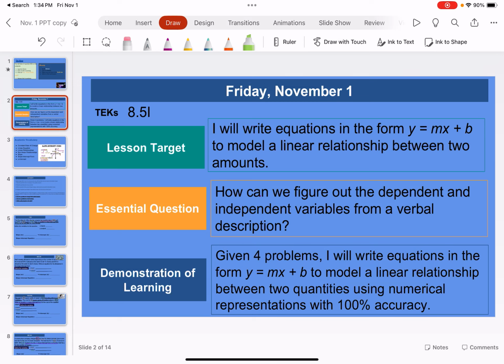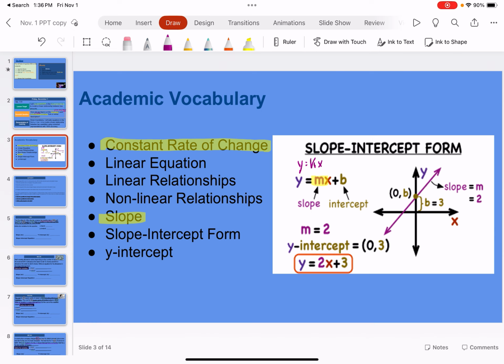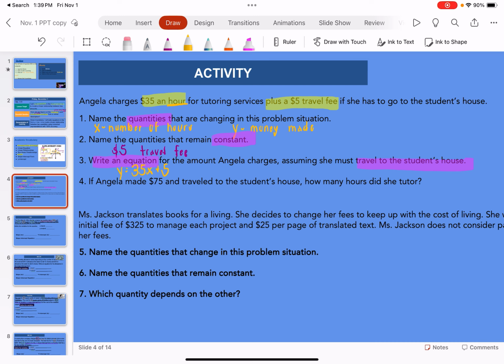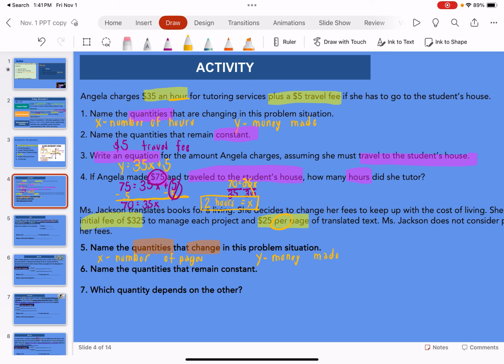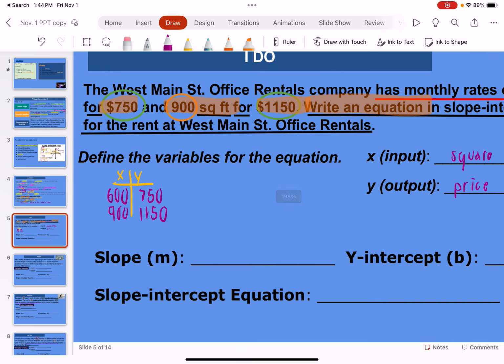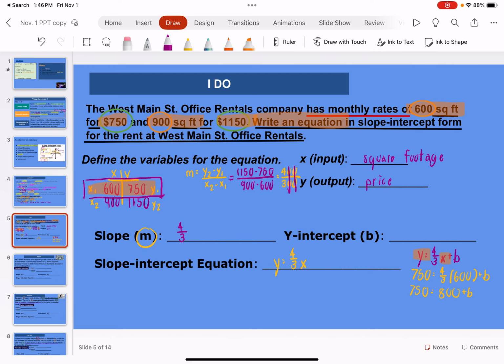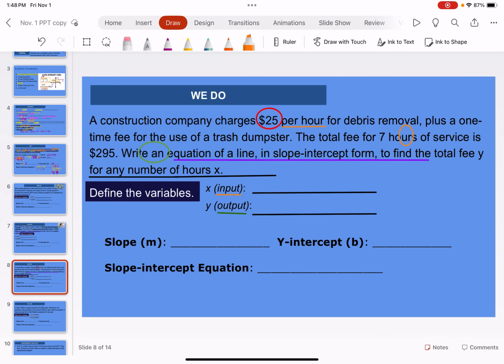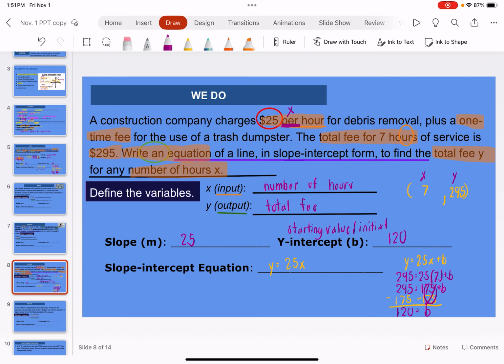8.5I Verbal Descriptions of y=mx+b and Finding the y-intercept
In this lesson, I review identifying the independent, x, and dependent, y, variable in a word problem. I go over the key words for slope and y-intercept that are commonly used in word problems. We review finding the slope and y-intercept from two points by making a table and solving both mathematically as well as on Desmos.